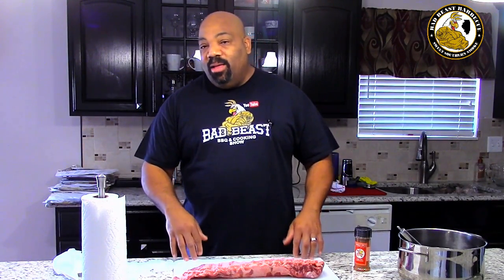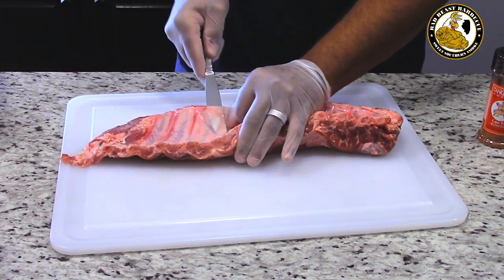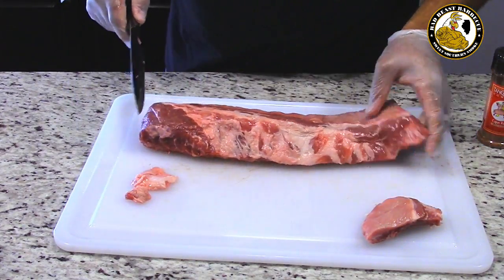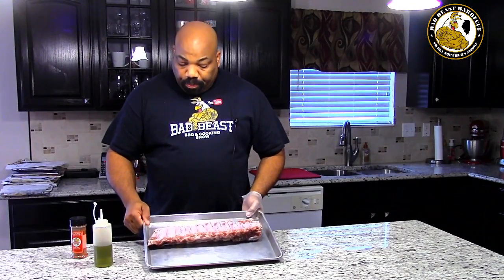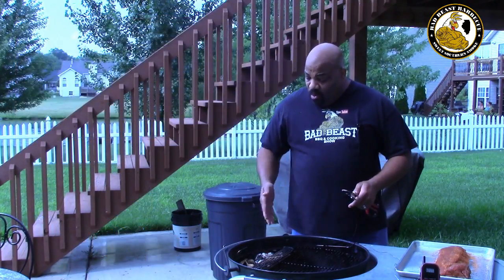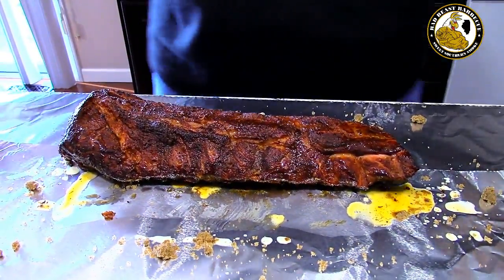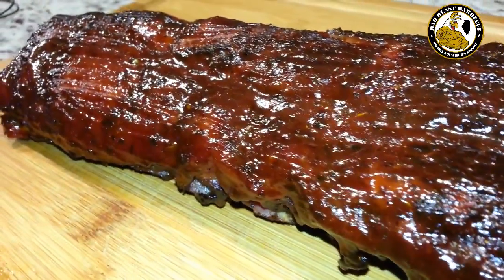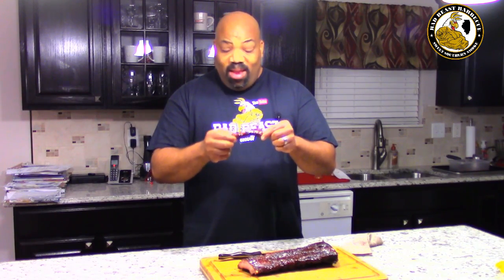Brined & Smoked Baby Back Ribs on Weber Kettle | Grillaque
Video of a brining and smoking technique on baby back ribs. Used Tango Spice Company Cajun Rub.

Baby Back Ribs were brined in the following mix:

1 Gallon Water
3/4 cups kosher salt
3/4 cups brown sugar

Baby Backs cooked using a 2-2-1 method

2 hours in the smoke
2 hours wrapped in foil
1 hour back on smoker unwrapped

Watercolors - John Eley and the 41 Players
Heat Wave - John Eley and the 41 Players